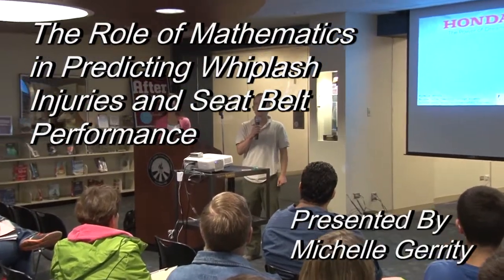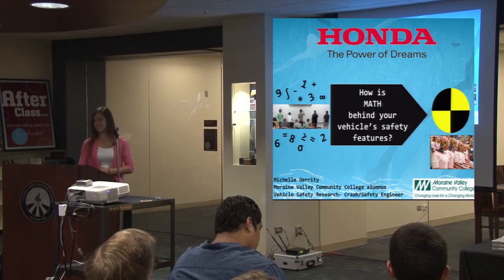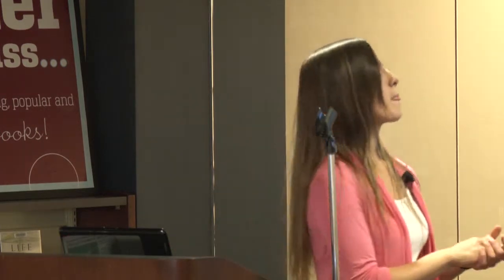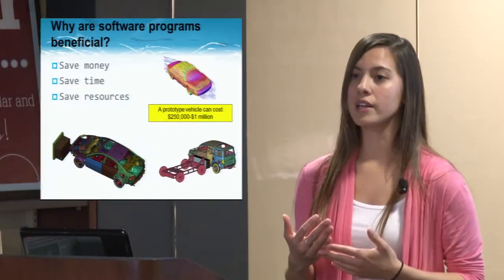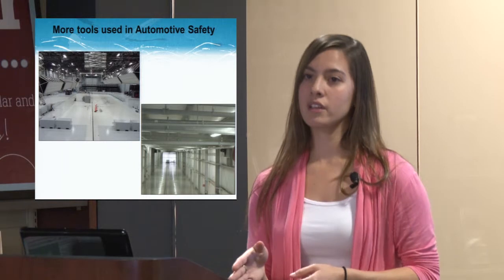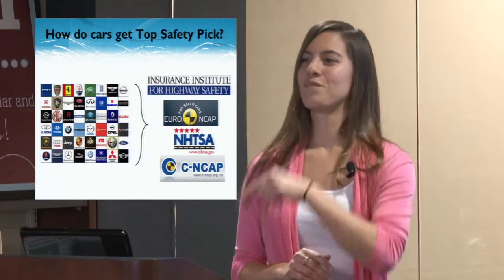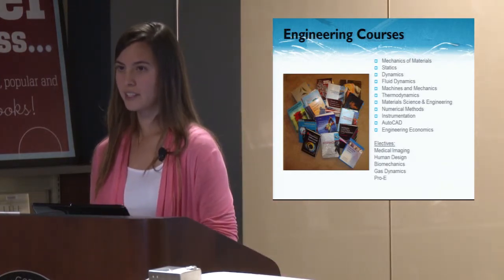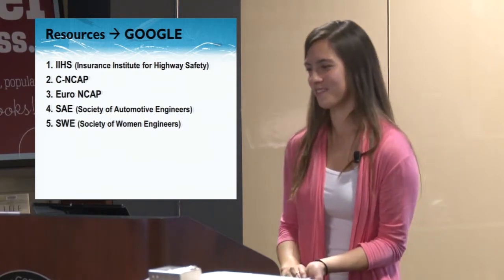The Role of Mathematics in Predicting Whiplash Injuries and Seat Belt Performance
How is math used in predicting whiplash injuries during rear-end collisions and seat belt fit performance? Alumnus Michelle Gerrity discusses this in her role as an Automotive Safety Engineer at Honda Research & Development. She has a degree in Mechanical Engineering with Biomedical Concentration from Bradley University. This event is part of the STEM Speaker series.